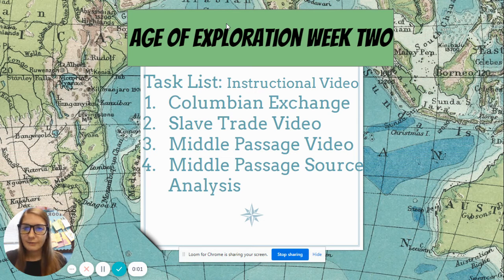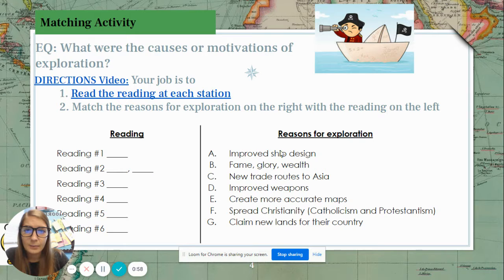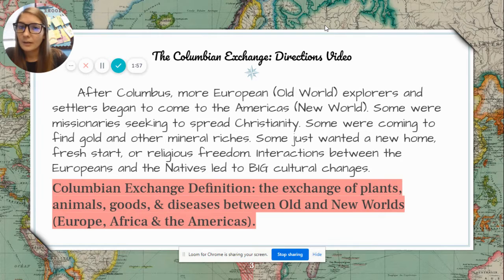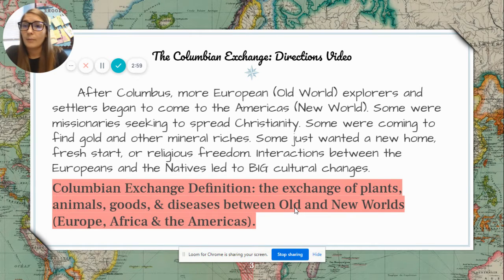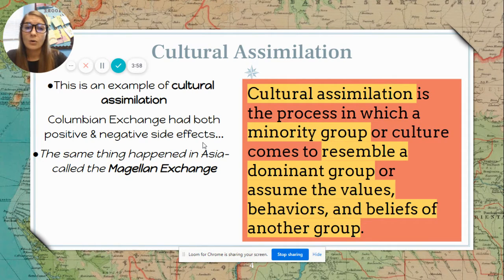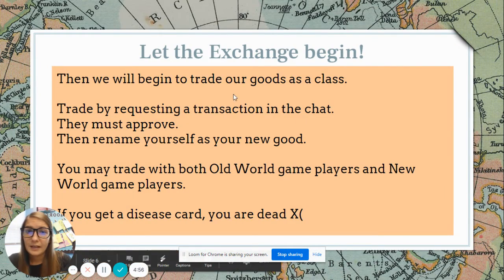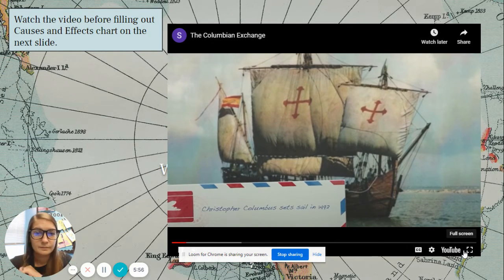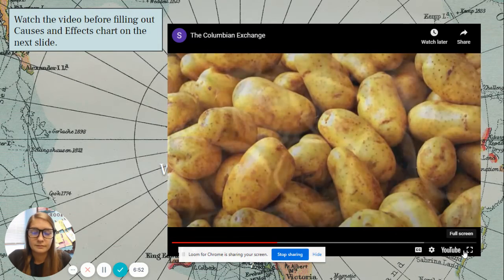Age of Exploration Week Two: Columbian Exchange